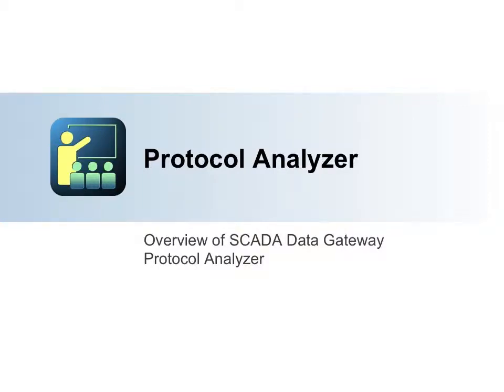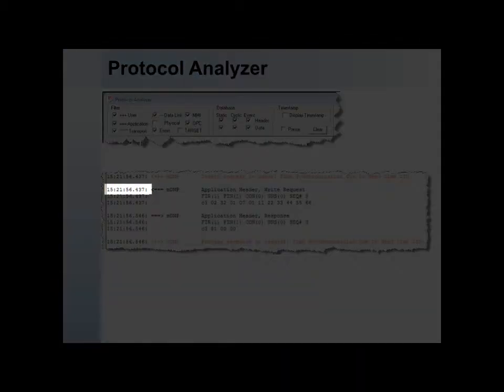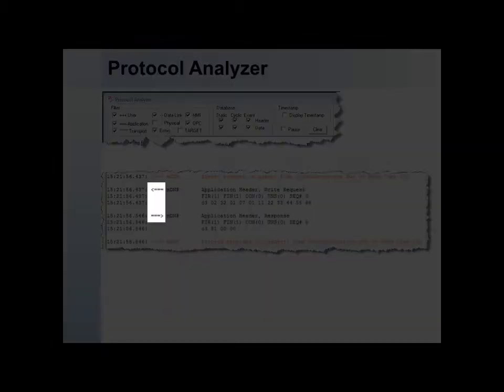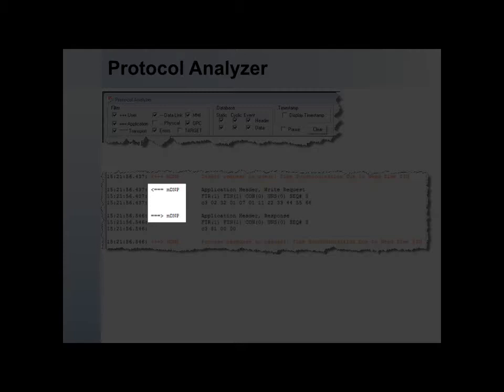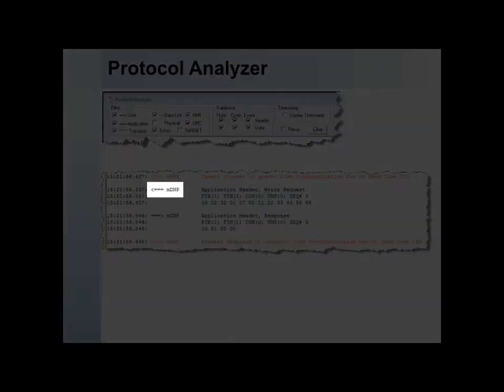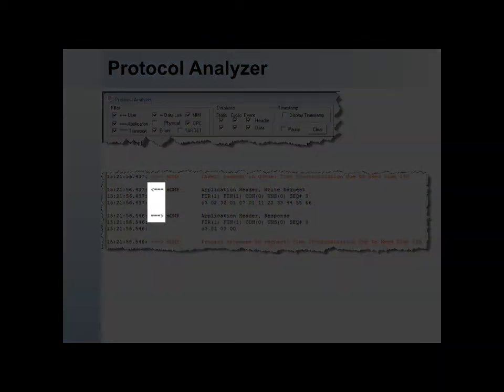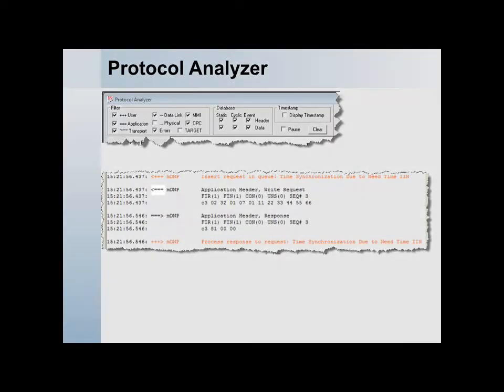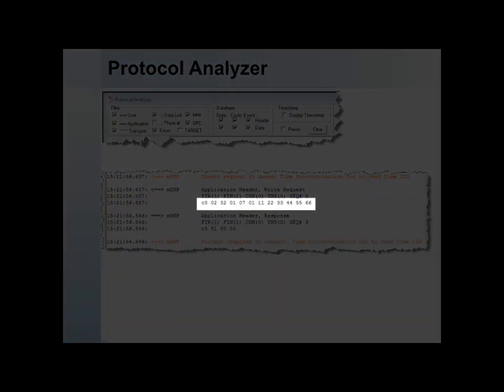SCADA Data Gateway - Protocol Analyzer - SDG OV 13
This video is part of the SCADA Data Gateway (SDG) Overview series. This video describes the SDG's Protocol Analyzer.